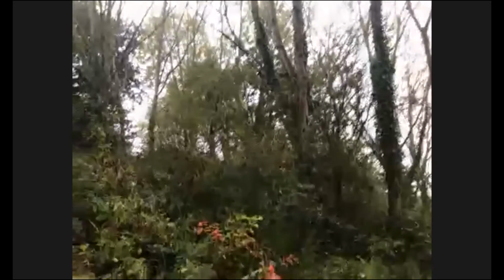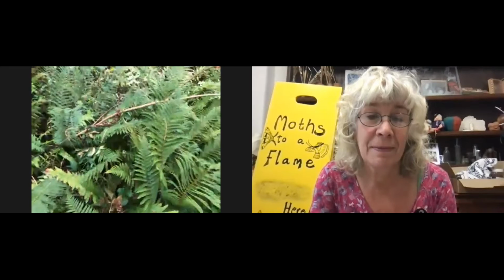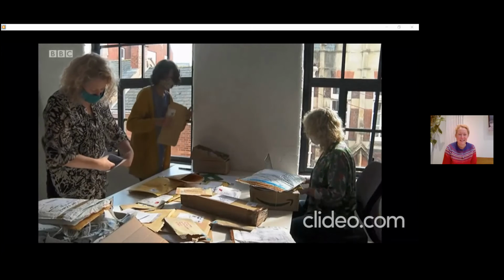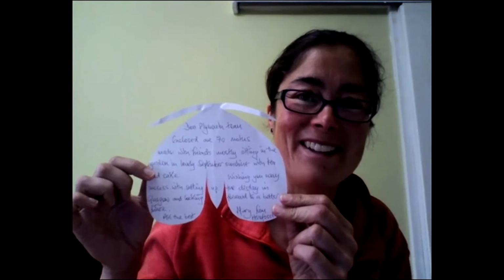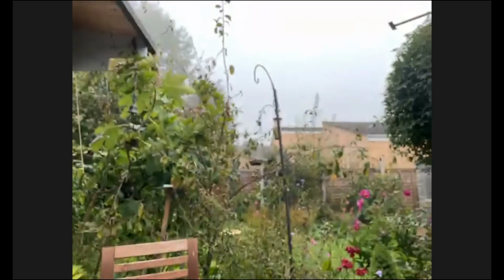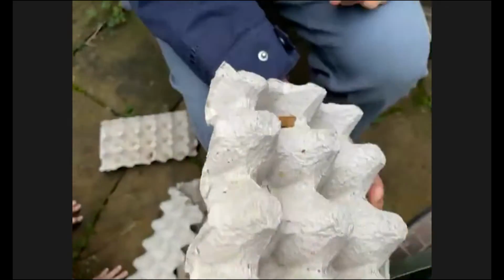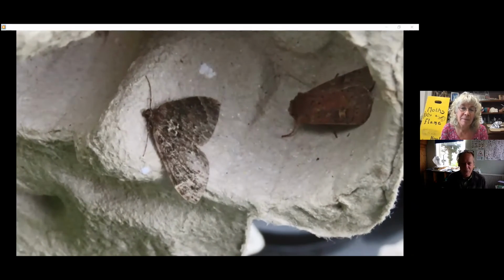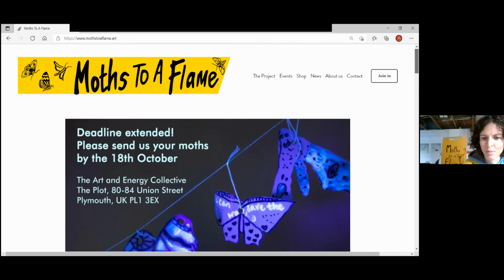Watch Moths October am Saturday 16th October 2021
The Art and Energy Collective is a group of makers, tinkerers, creatives, researchers and others who want to use creativity to respond to the climate emergency.

or Instagram Art_And_Energy

We love to hear about other people's art and energy projects! Please share your creative energy projects with us via social media.